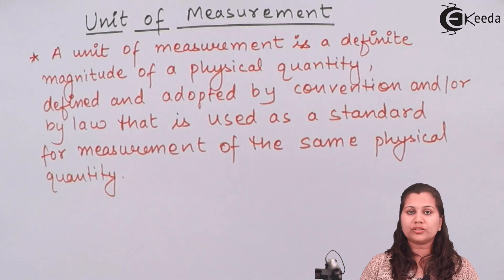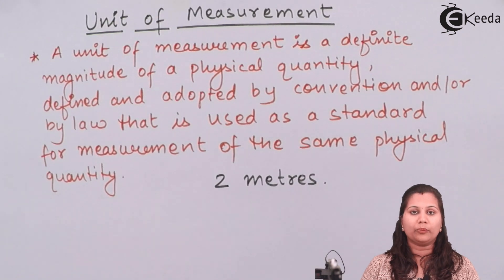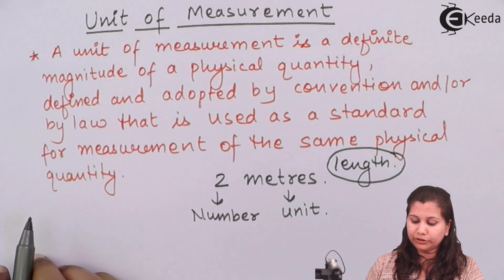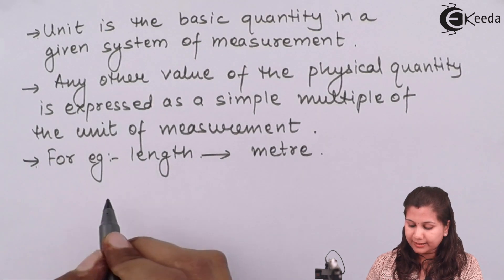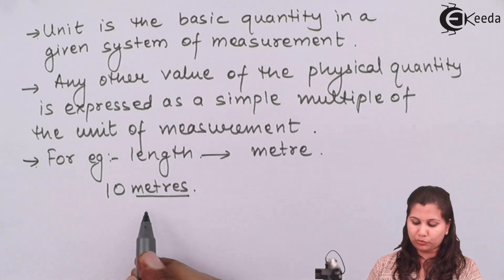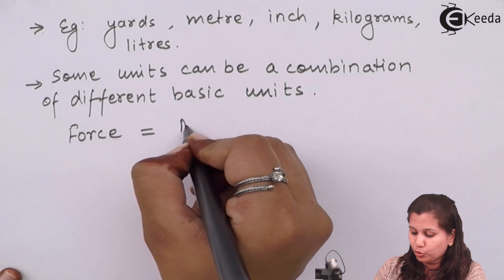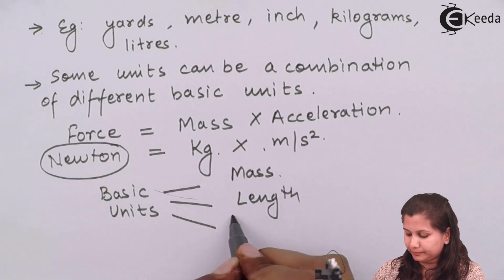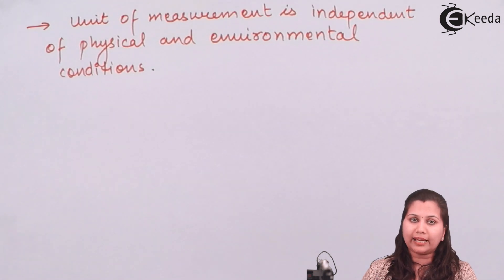Unit of Measurement - Principles of Measurement - Electronic Instrumentation and Measurement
Unit of Measurement Video Lecture of Principles of Measurement Chapter in Subject Electronic Instrumentation and Measurement for Electrical, Electronics, EXTC & Instrumentation Engineering Students.

Happy Learning : )